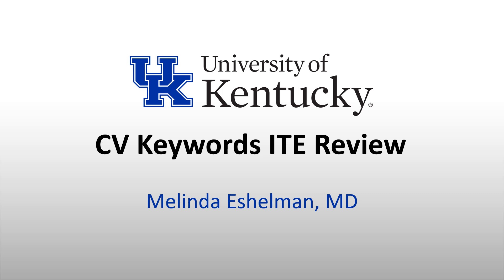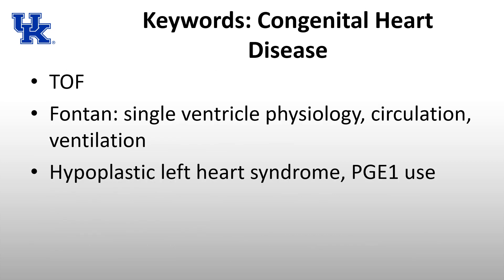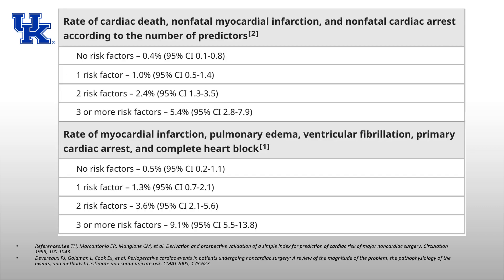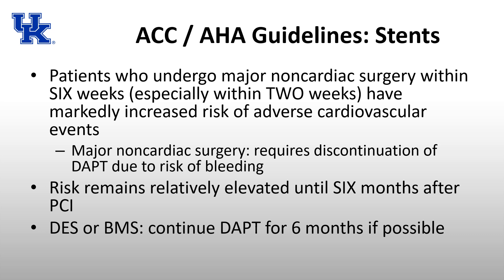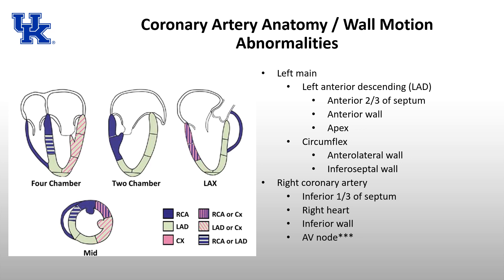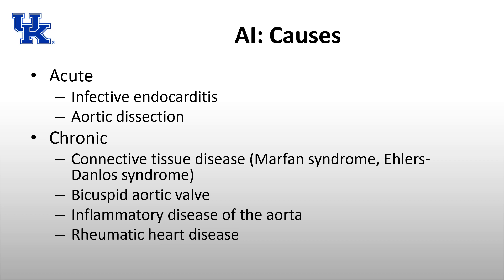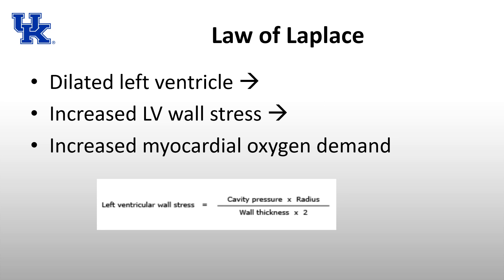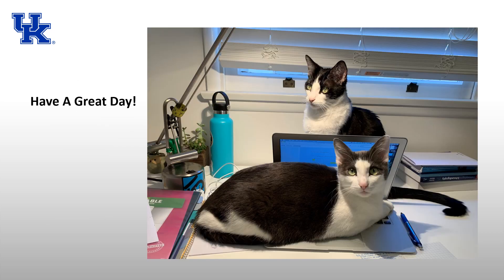Cardiovascular Keywords Review - (Dr. Eshelman)